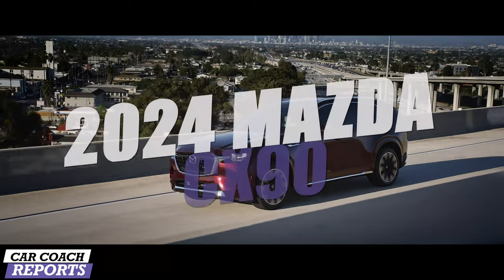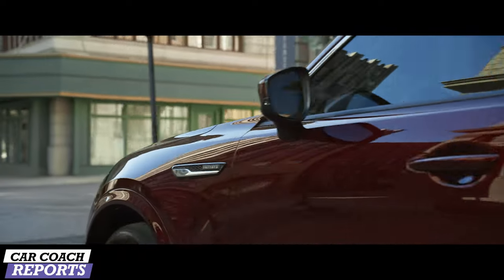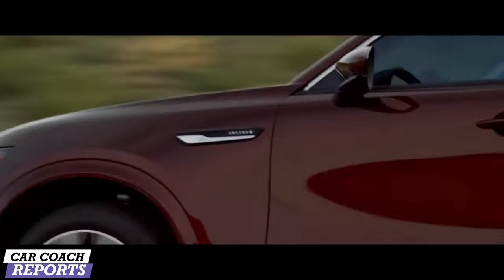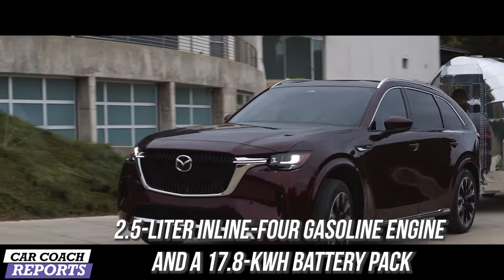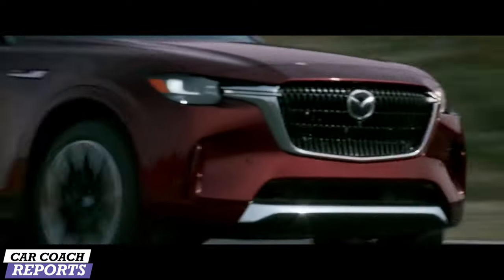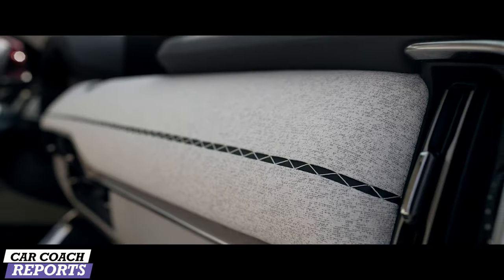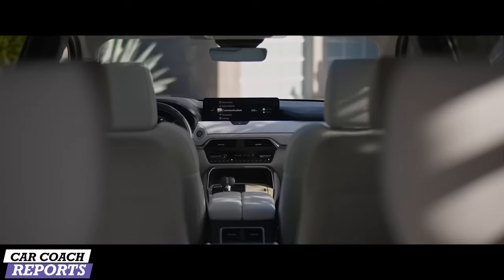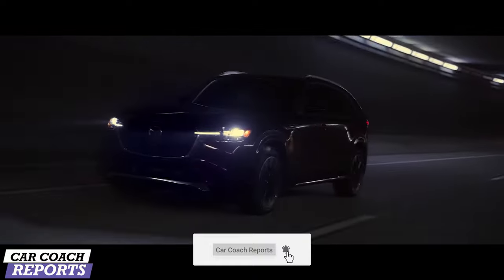Check Out the Incredible New Features of the 2024 Mazda CX90!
The 2024 Mazda CX90 is their newest 3-row SUV, the CX-90, is looking to impact the luxury segment. While the big story with the CX-90 is its new platform, the new crossover contains plenty of design cues that are modern and premium.

The Mazda CX90 is a great option for those who want a larger SUV with features typically found in much more expensive vehicles. The CX90 offers a comfortable and spacious interior, as well as a variety of powerful engines and driving options.

0:00 2024
0:28 what’s new
1:10 under the hood
1:57 interior technology
2:52 safety
3:20 seating
4:05 pricing
4:19 my opinion